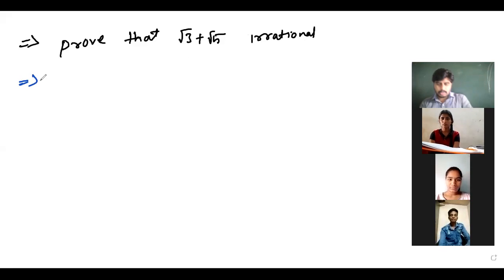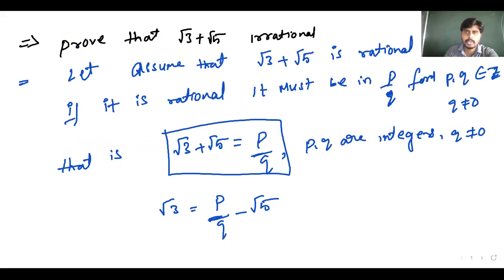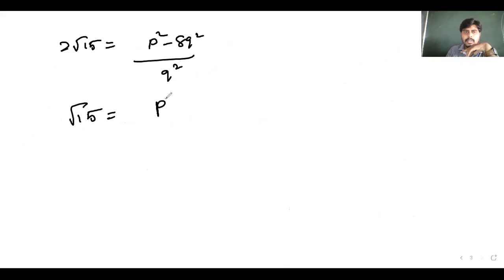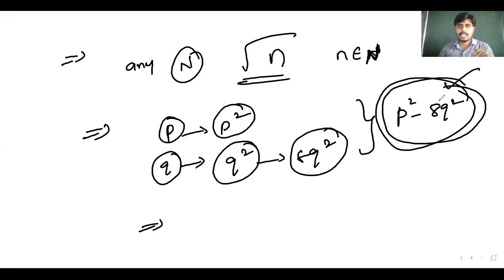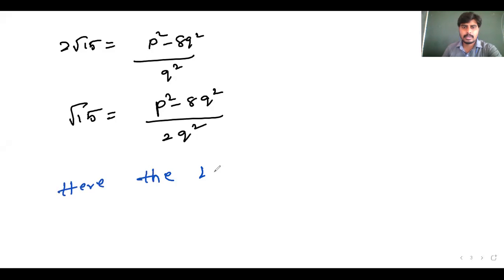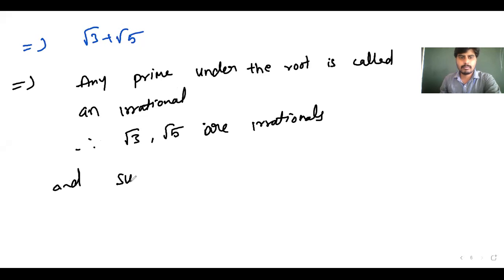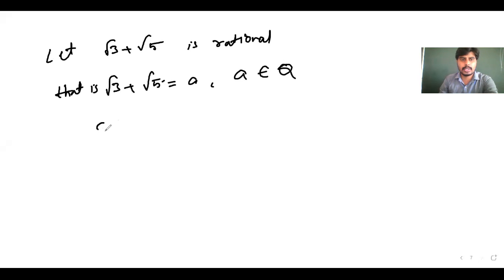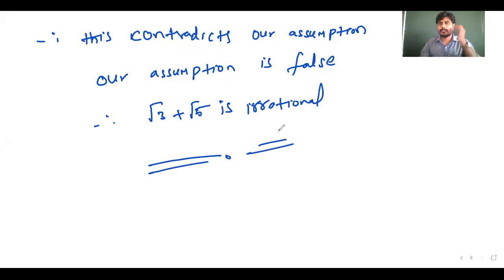MRMS VARNI DC: Grade: 10, Math live session 0n 24-08-2021